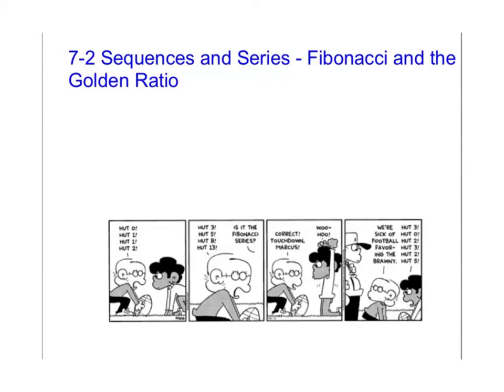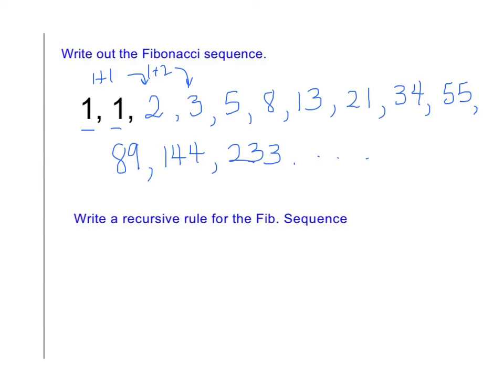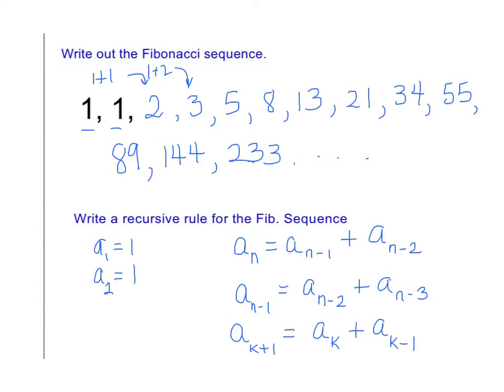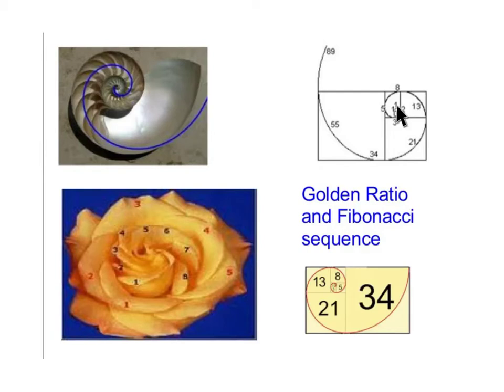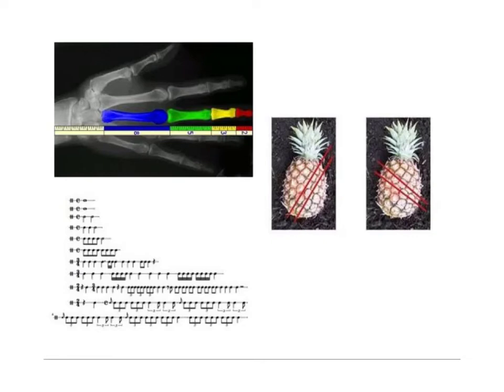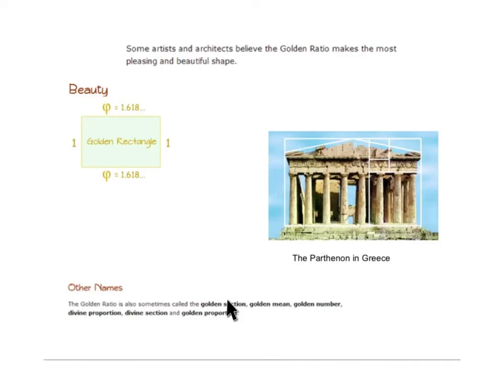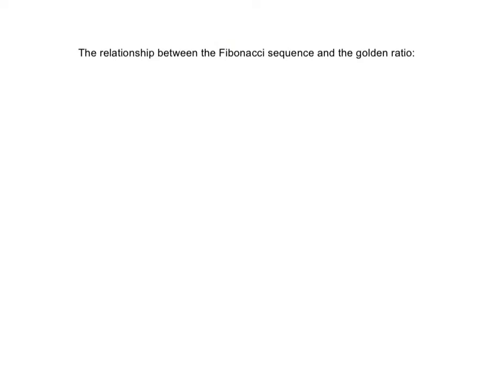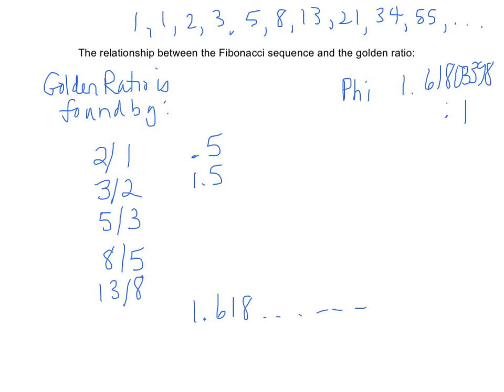P11 7-2 Fibonnacci and Golden Ratio